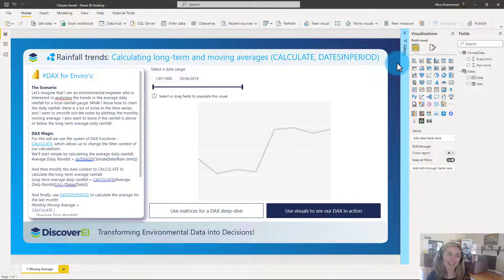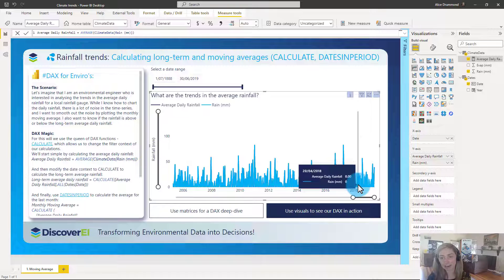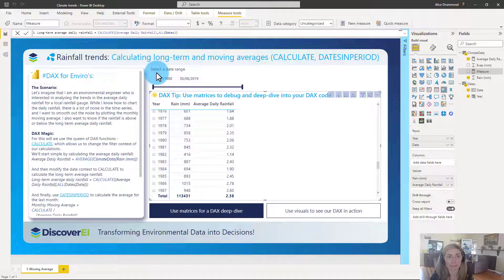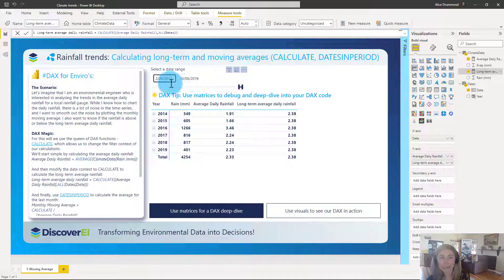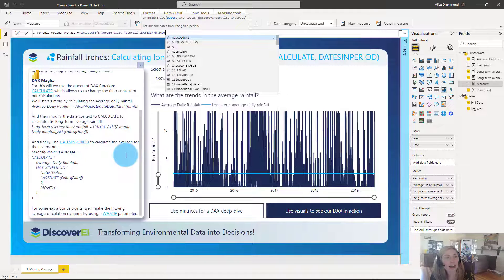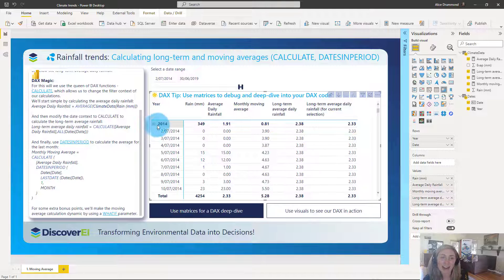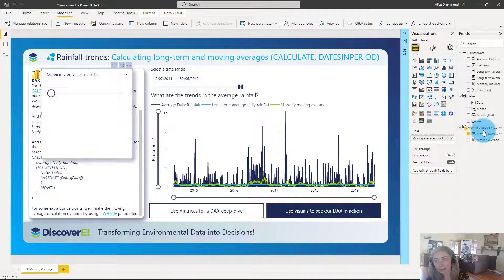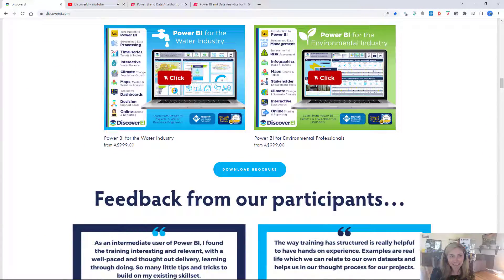DAX for Enviro's: How to calculate long-term average rainfall & dynamic moving averages in Power BI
This video is part of DiscoverEI's DAX for Enviro's series, and walks through how to calculate long-term averages and moving averages for daily rainfall data using DAX in Power BI. We explore the CALCULATE, ALL, ALLSELECTED and DATESBETWEEN DAX functions, and take it to the next level by creating a dynamic moving average analysis using What If parameters.  If you're keen to explore the Power BI report that we create in this video, then head on over to DiscoverEI's website and check out the Power BI report and blog

If you're interested in learning more about Power BI applications for the environmental industry, then head on over to our website for project examples take a look at our exciting training courses or join in the fun with the community at our PowerBI4Enviro’s Meetup group